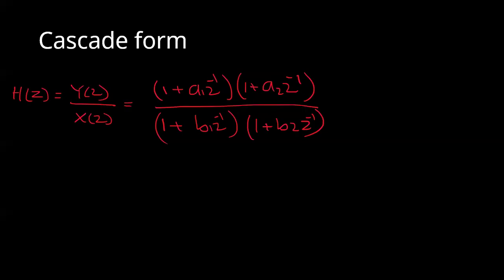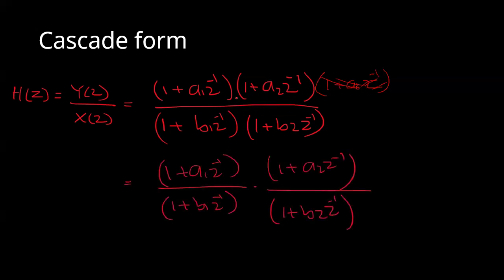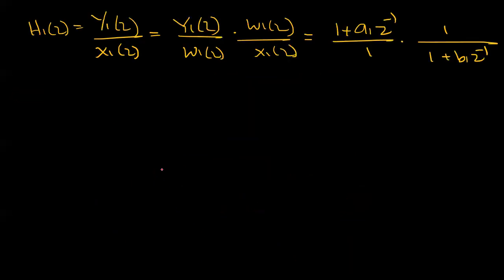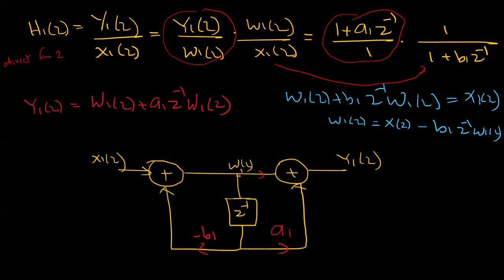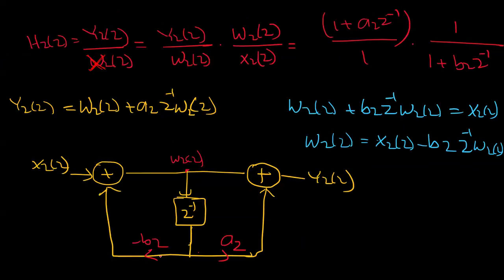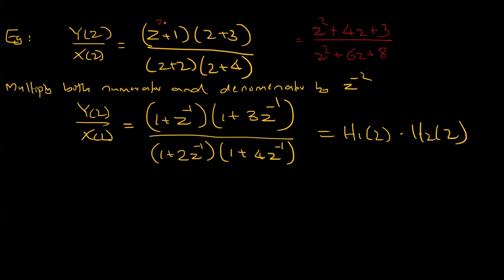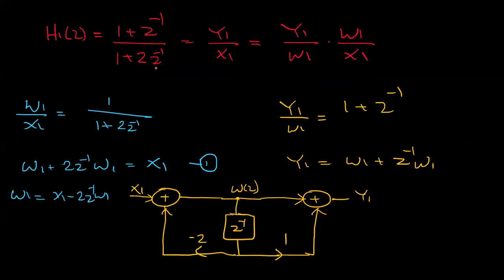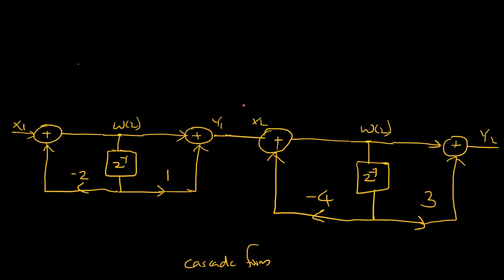Cascade form realization | Realization of Z transfer function | KTU | S5 EEE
Realization of Z transfer function
Cascade form realization